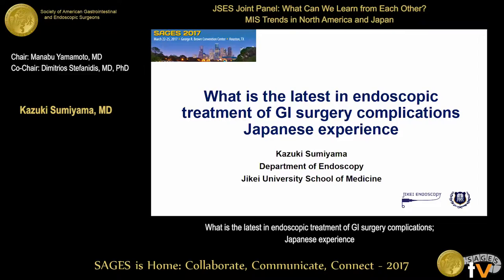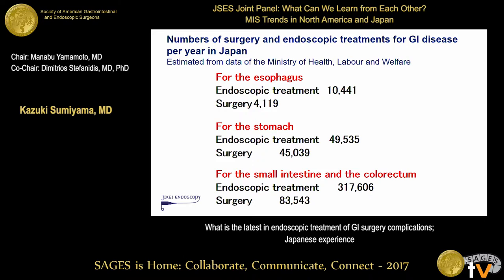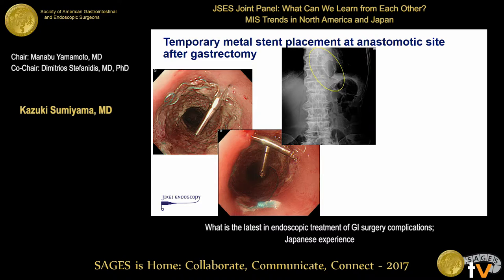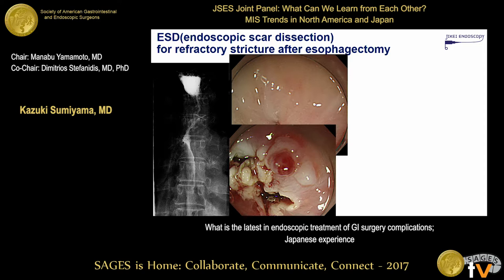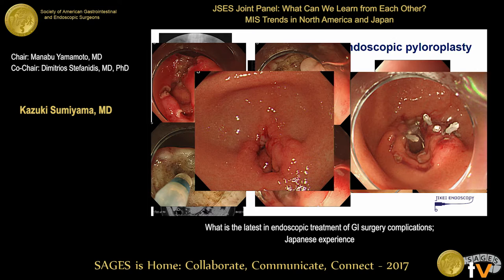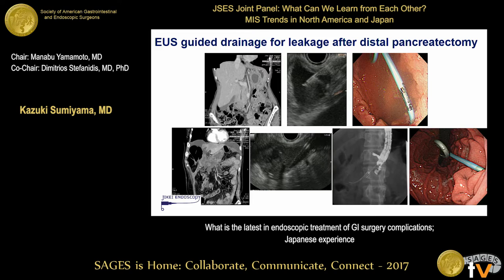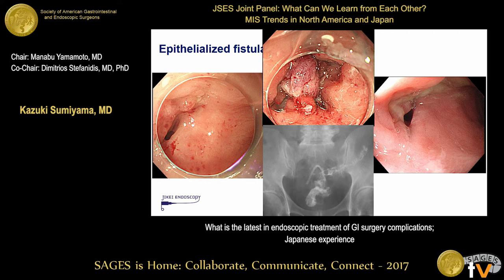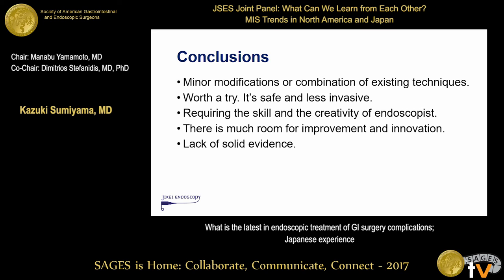The latest in endoscopic treatment of GI surgery complications: Japanese experience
Presented by Kazuki Sumiyama at the JSES Joint Panel: What can we learn from each other? MIS trends in North America & Japan held during the 2017 SAGES Annual Meeting in Houston, TX on Thursday, March 23, 2017